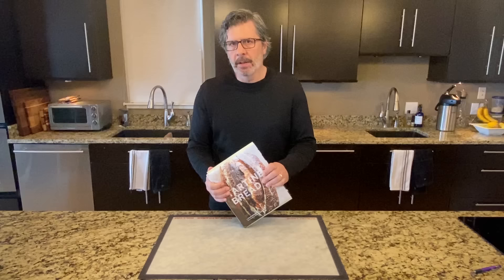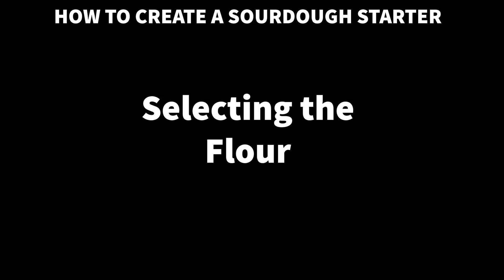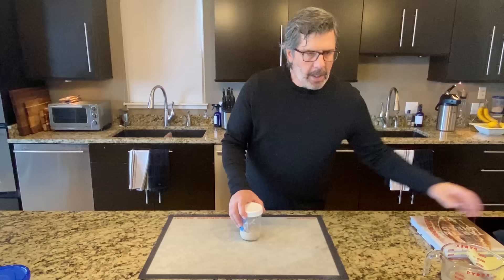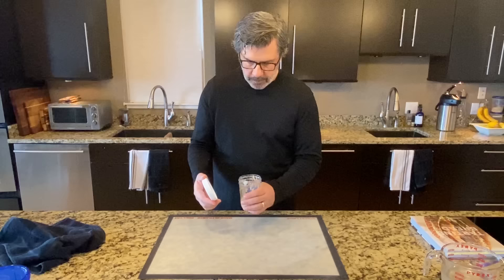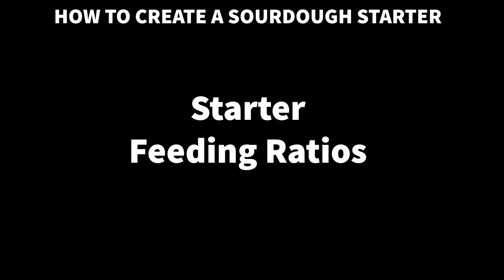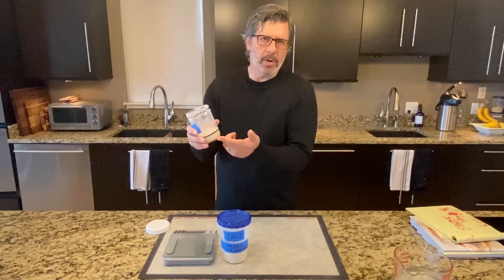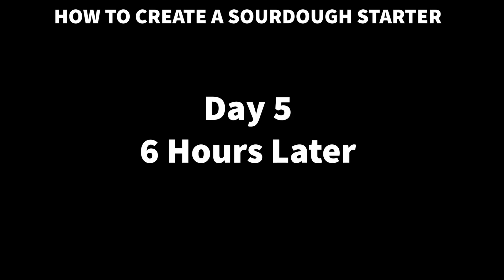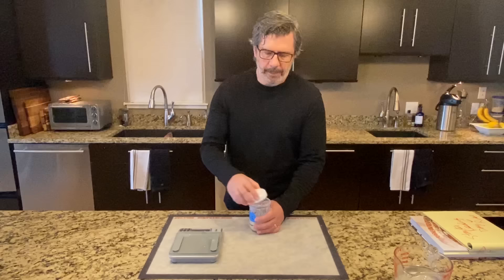NEW! - How to Create a Sourdough Starter : Step by Step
UPDATE: During the first three days, stir your starter at least once day. You do not want it to dry out on top. If it looks dry, add a spoonful of water when stirring.

This is the definitive video and demonstration to learn how to create your own sourdough starter.   This in-depth tutorial demonstrates every step of the process and helps beginners understand the "how," and "why" of each step in the process, and visual examples of what to expect each day from Day 1 through Day 9.

What is a sourdough starter?
How is it different than commercial yeast?
What flour to use?
What water to use?
How to make a starter?
How to feed a starter?

Common questions and problems answered!

NEW VIDEO: Check out the new supplemental video "The First 10 Days of Your New Sourdough Starter: Troubleshooting and Tips."  It is an add-on video that picks up where this video leaves off.

Tom Cucuzza
The Sourdough Journey
Cleveland, Ohio

Sections in this video:
0:00 Introduction
1:42 Part 1 - Sourdough Starters
3:25 What is a sourdough starter?
5:00 What is in a sourdough starter culture?
6:17 How does a sourdough starter differ from commercial baking yeast?
8:08 Yeast and lactic acid bacteria
9:22 The ingredients for a sourdough starter
12:24 Part 2 - How to Make a Sourdough Starter
13:14 Selecting the Flour
15:50 Selecting the Water
18:42 Flour sources can make a difference
21:57 Day 1 - Mixing
27:14 Day 2 - Check in
28:10 Day 3 - Check in
29:53 Day 4 - Check in
30:56 Starter feeding ratios
36:26 Day 4 - 8 hours later
37:17 Days 3-5 "The Quiet Days"
37:57 Day 5 - Feeding
40:26 Day 5 - 6 hours later
40:54 Day 6 - Feeding
41:43 Day 6 - 4 hours later
42:28 Time-lapse video of starter rising
42:23 Day 7 - Feeding
44:52 Day 8 - Feeding
45:45 Adjusting the starter feeding ratio
47:14 Starter Feeding Ratios: "The Camping Analogy"
48:48 Day 9
50:16 When is a starter ready for baking?